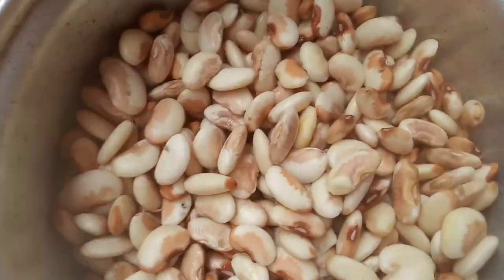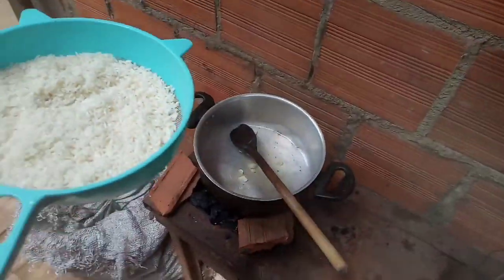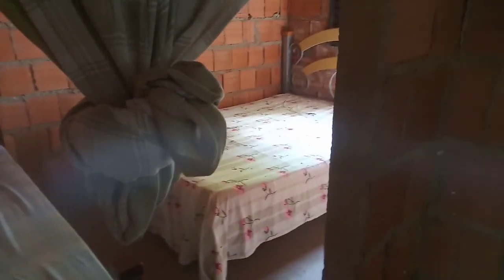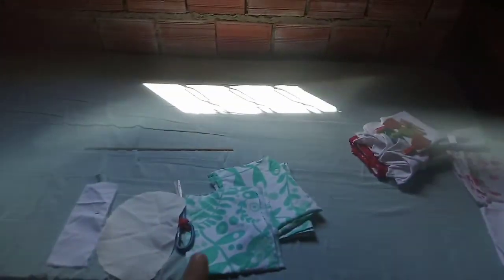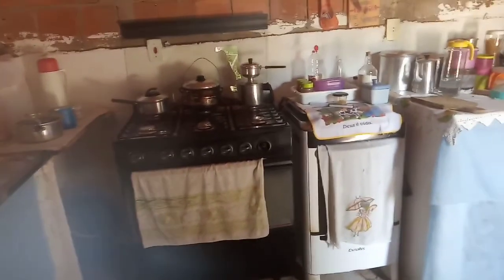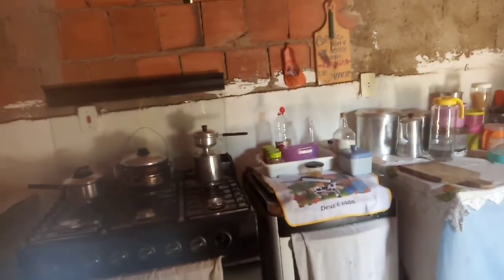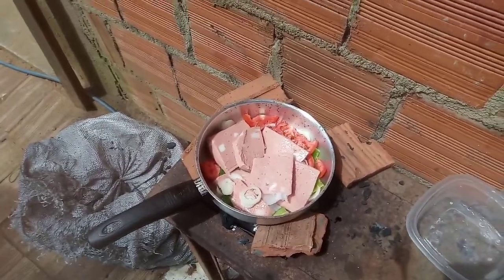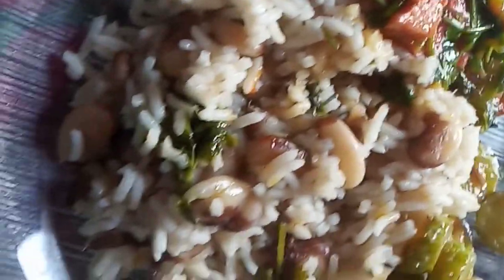Vlogando ❤️💙❤️😍😘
Olá amigos e amigas queridas espero que gostem desse vídeo maravilhoso fiz com amor pra vocês ❤️❤️❤️❤️❤️❤️❤️.